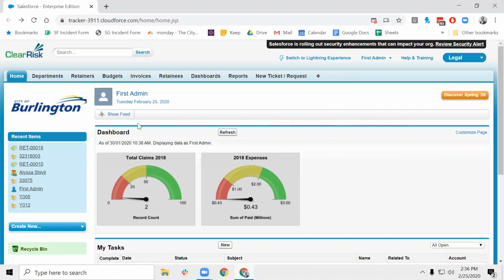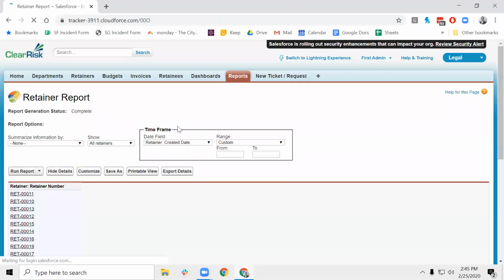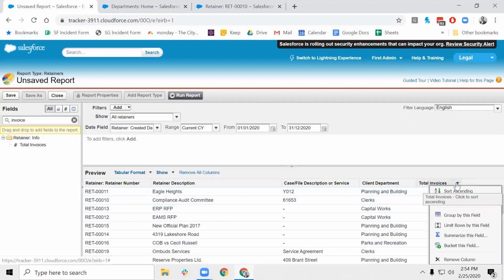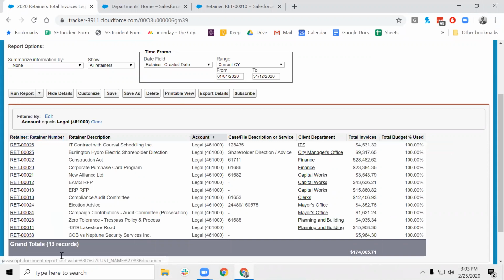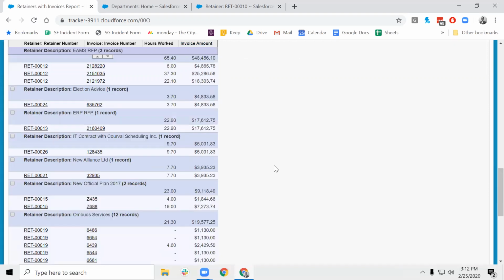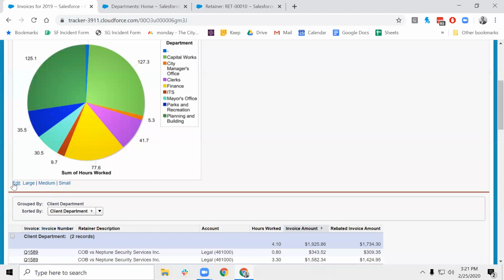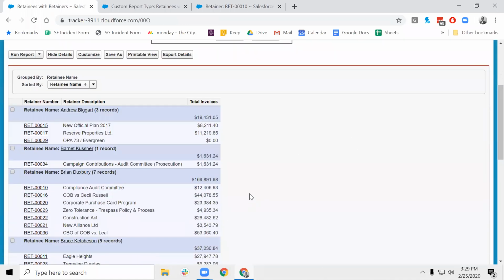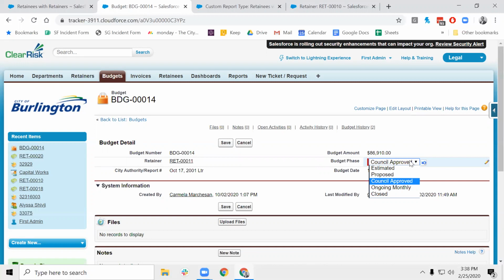City of Burlington Legal Module Reports Training Session 1